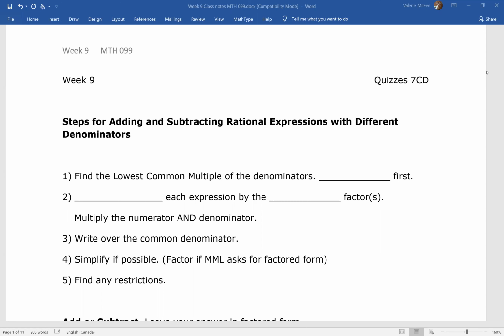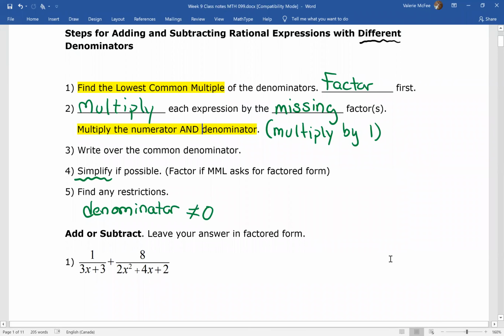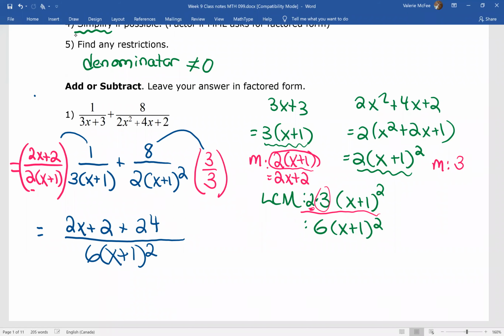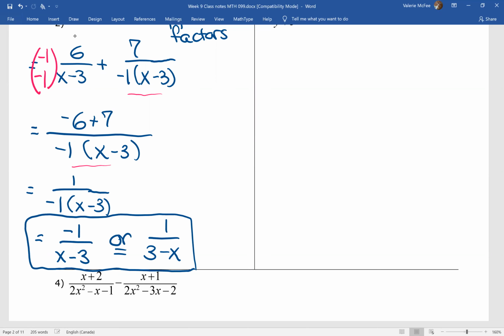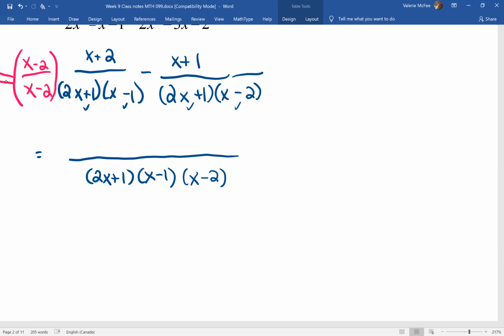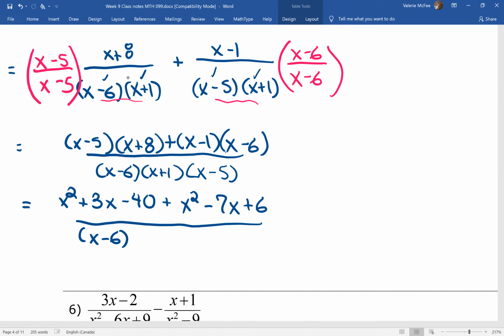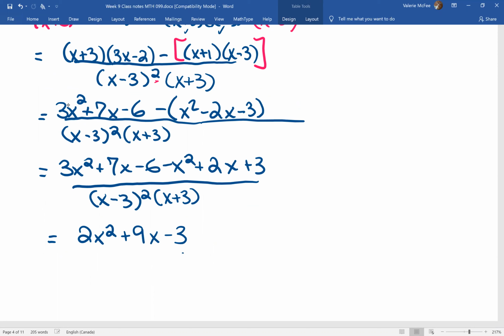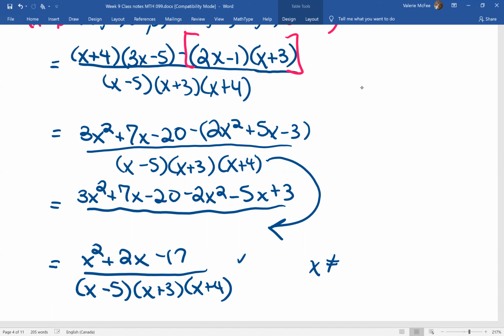Week 9A Video Lesson MTH 099